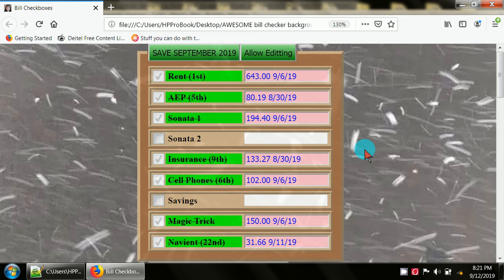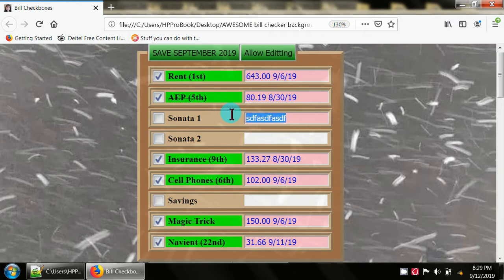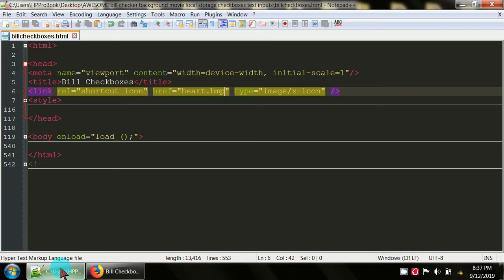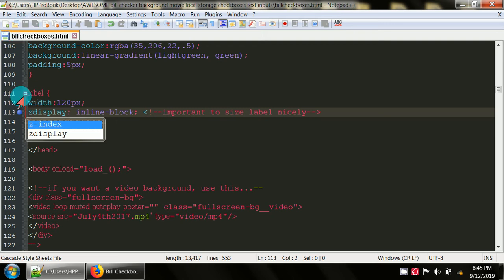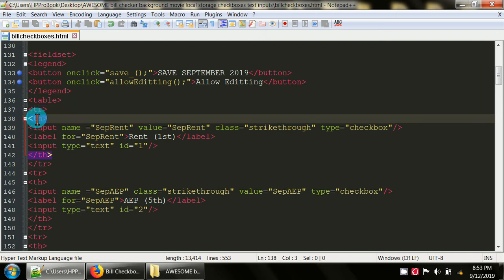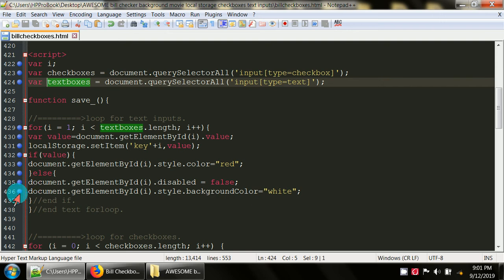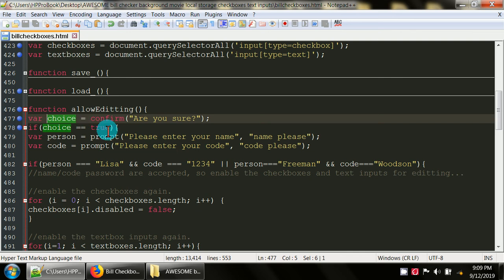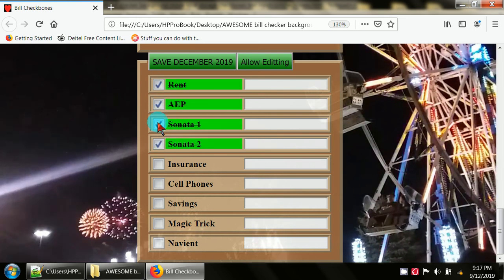local storage tweaks